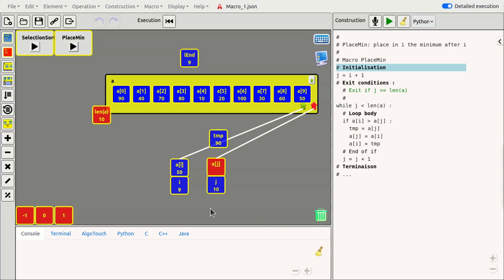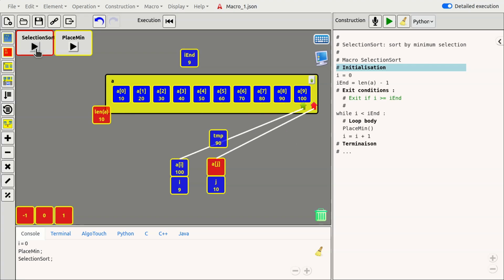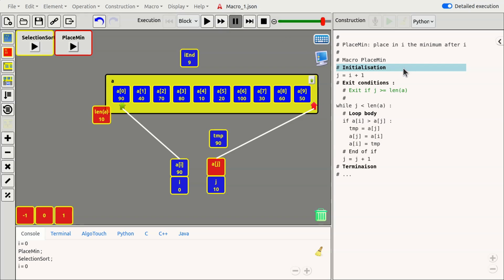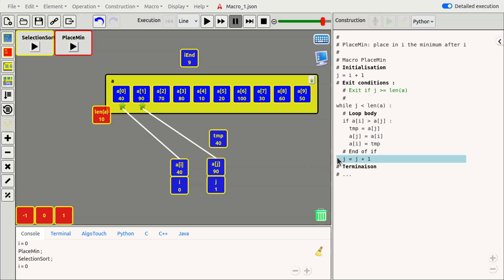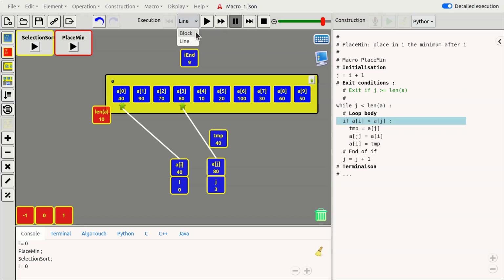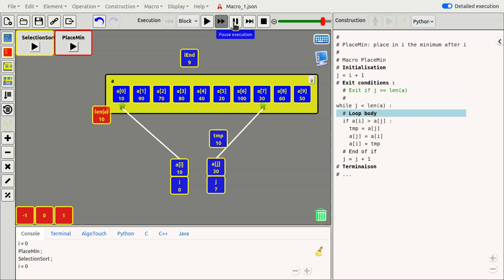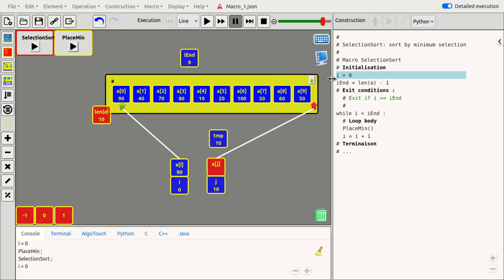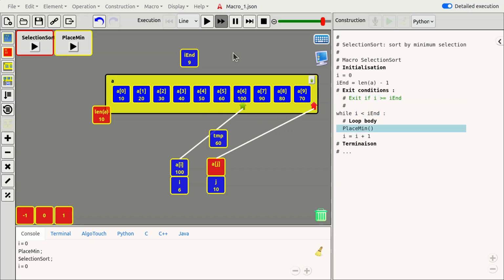Python selection sort program: running in animation mode with AlgoTouch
AlgoTouch is an educational application designed to teach programming in an interactive way.

This video shows the execution in animation mode of the selection sort with Python. The generated code is in Python.

The AlgoTouch interface allows users to directly manipulate programming elements, variables, constants and arrays to create a program, to follow the execution steps of the algorithm in real time, and to observe how the data is modified. This visual and interactive approach facilitates learning, by making sometimes abstract concepts more concrete and accessible.